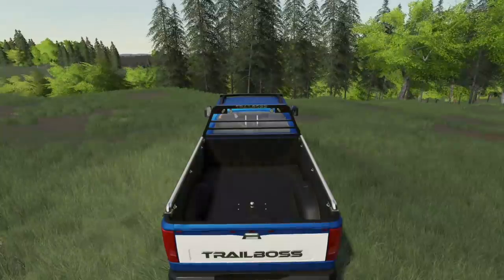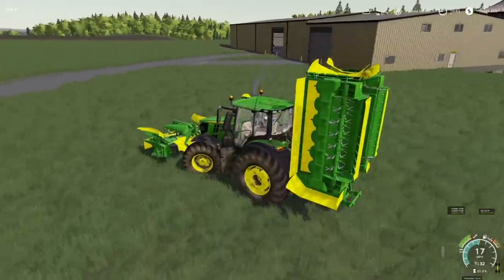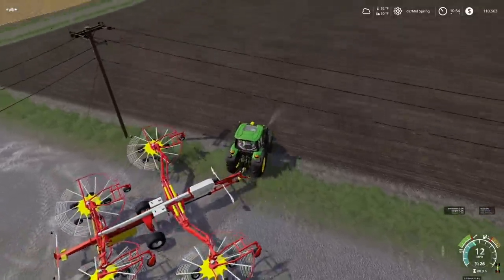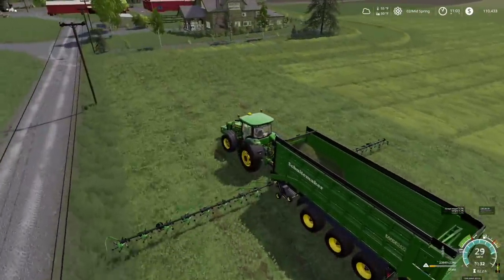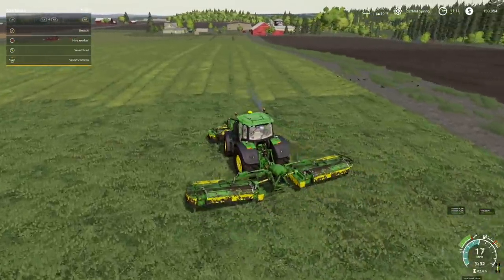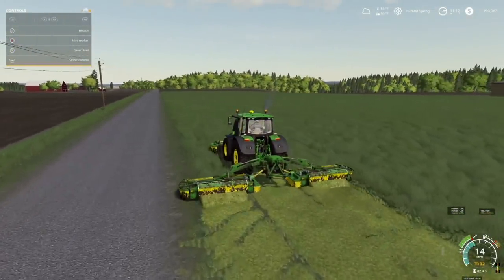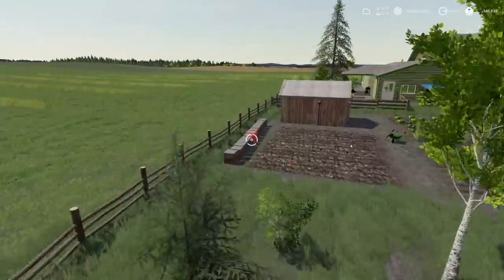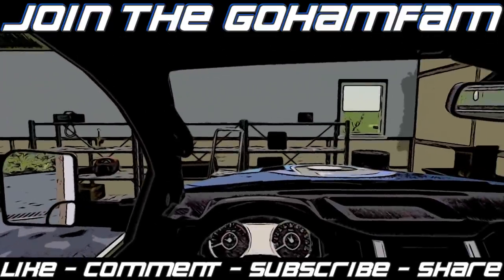Why Should I NOT Steal Grass? | Lone Oak - Farming Simulator 19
Return To Lone Oak - For Real This Time. Probably.
“Why Should I NOT Steal Grass?”

🔷 Helpful Links! 🔷